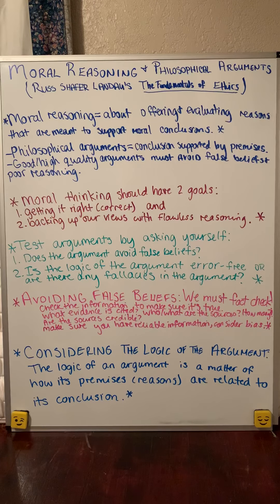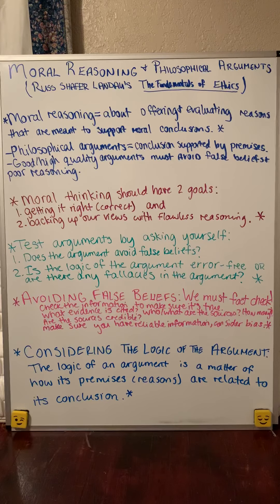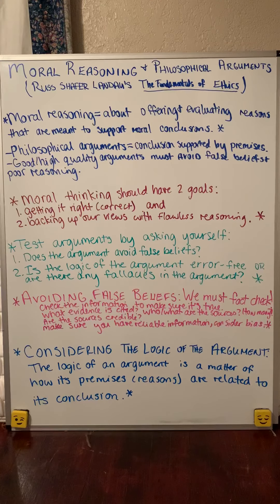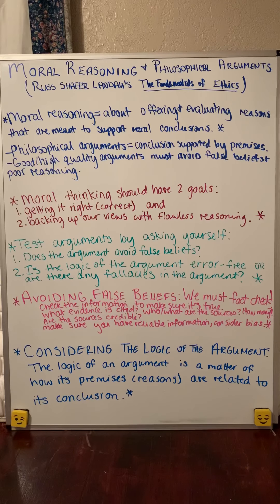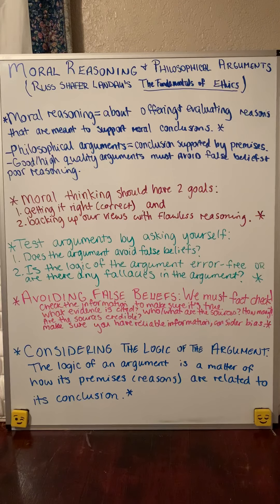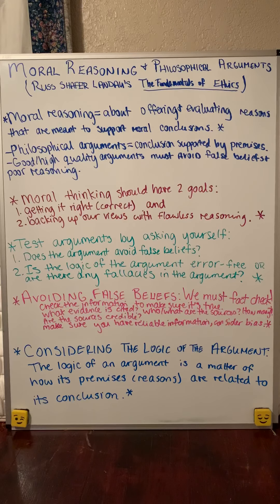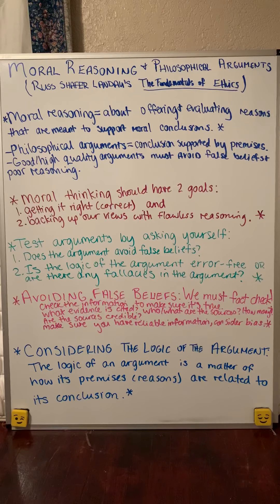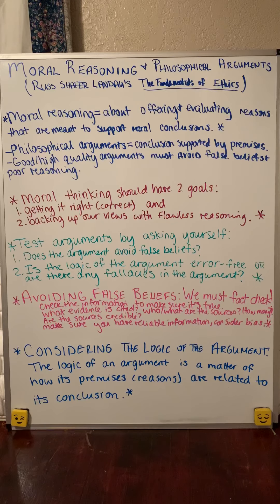Phil. 1320- Introduction to Moral Reasoning & Philosophical Arguments